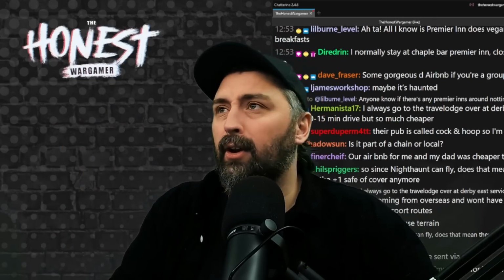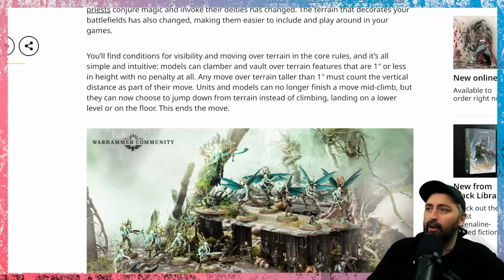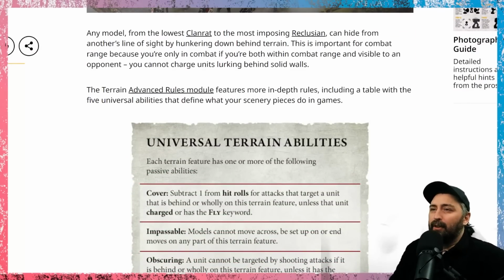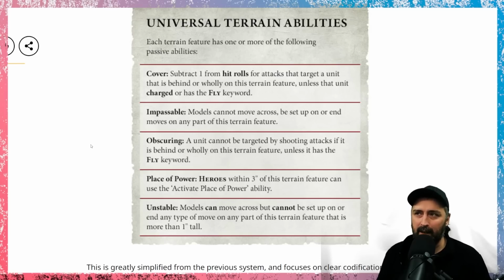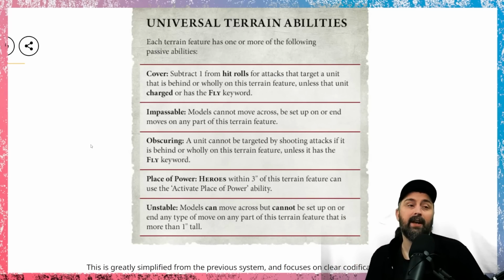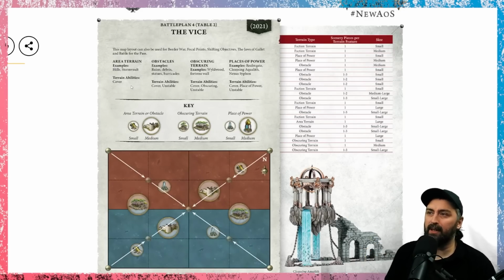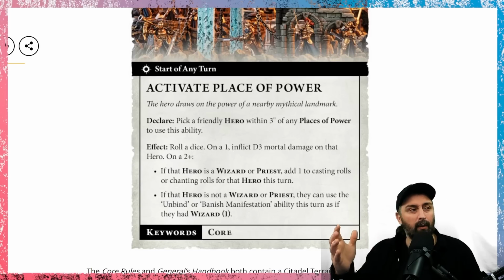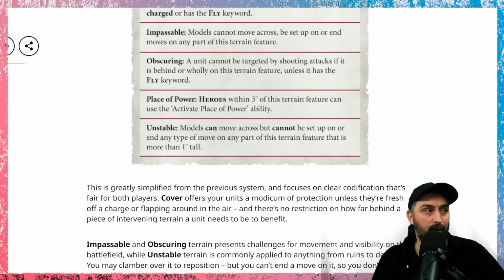Will new terrain rules make Age of Sigmar 4 the best edition yet?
Welcome to TheHonestWargamer.